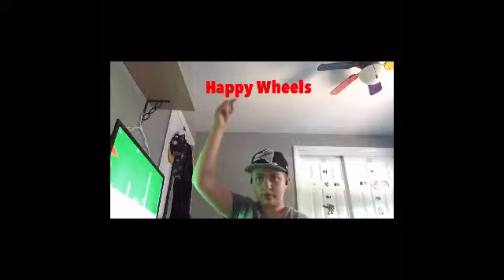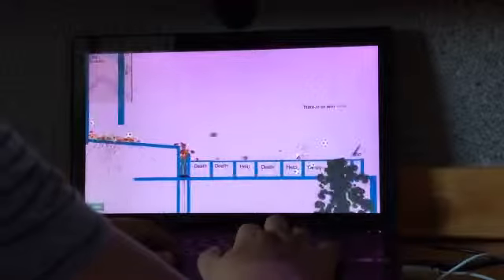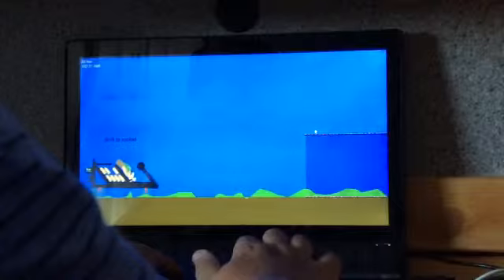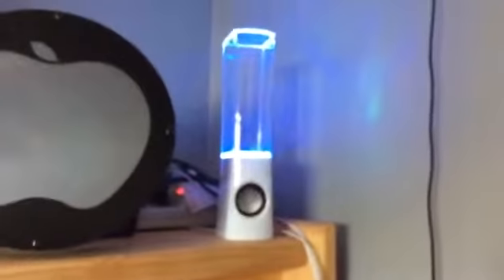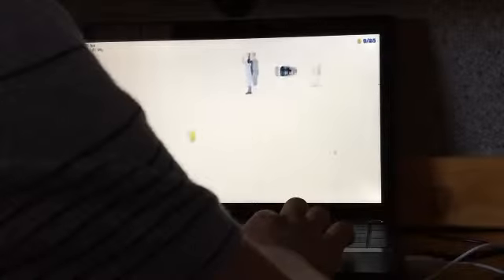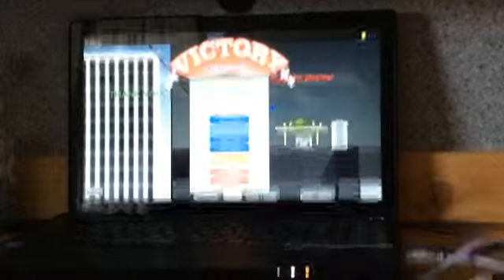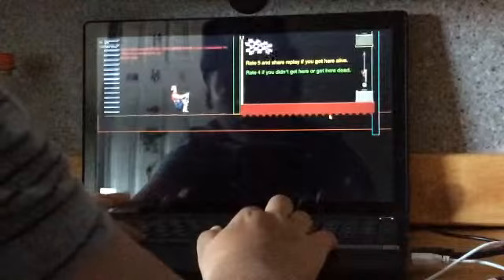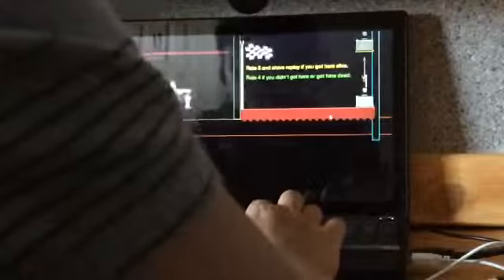Happy wheels (part 4)